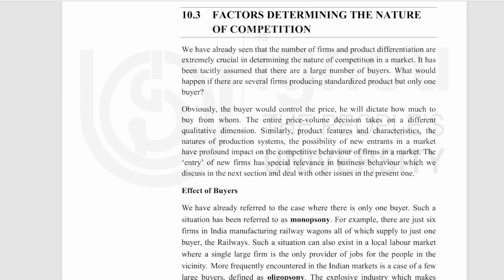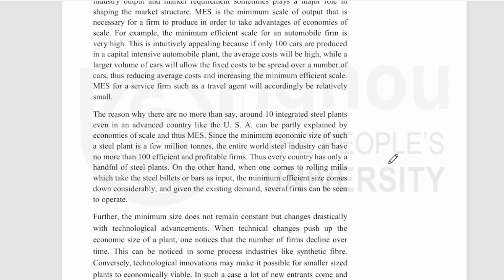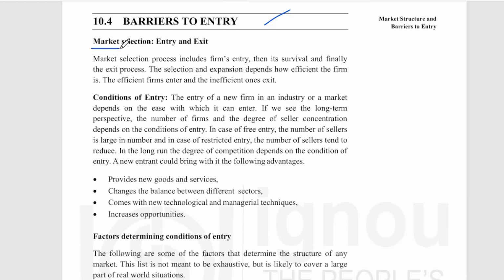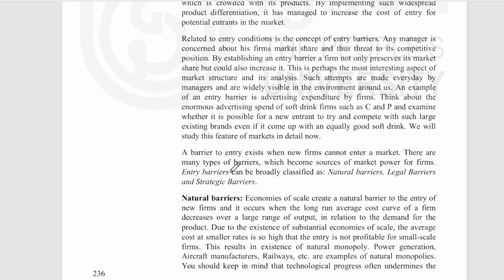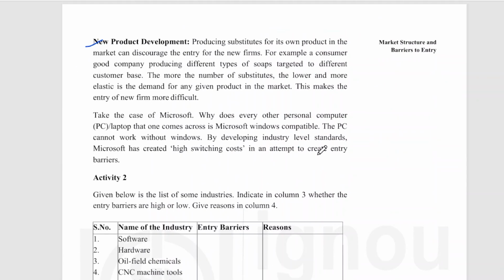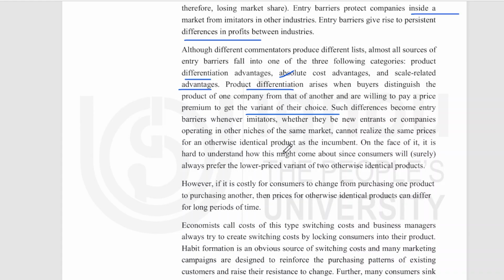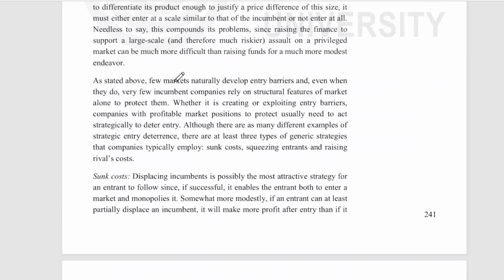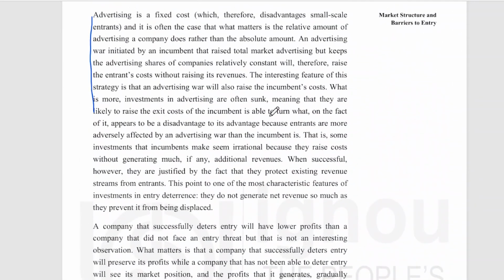IGNOUMBA JOURNEY MMPC : 010 Managerial Economics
UNIT 10 -  MARKET STRUCTURE AND
BARRIERS TO ENTRY - VIDEO 24